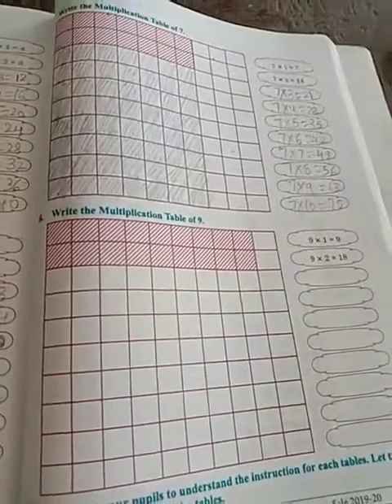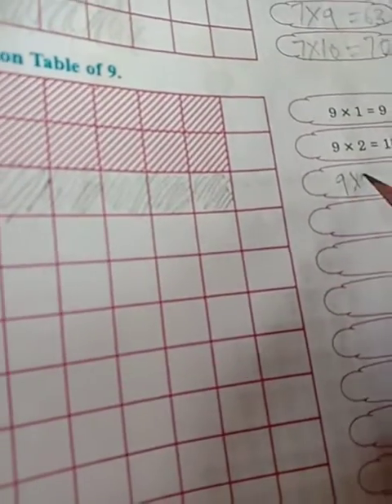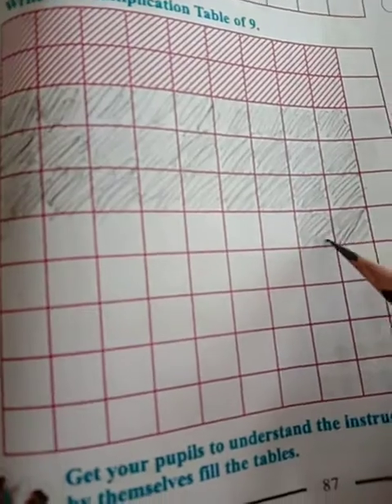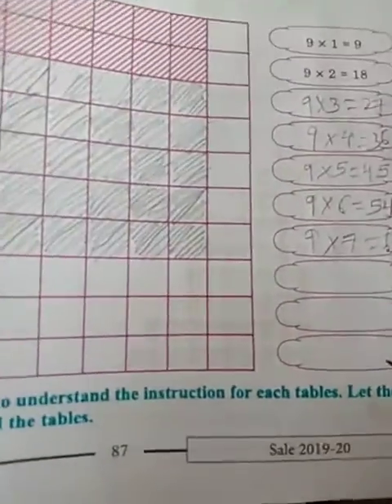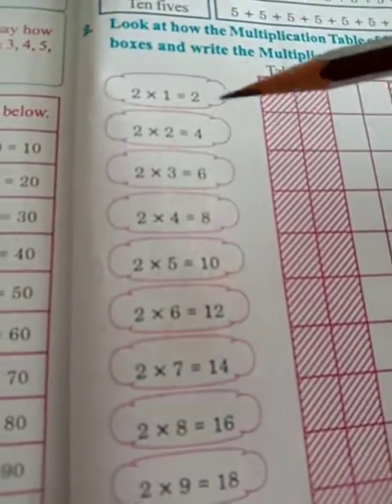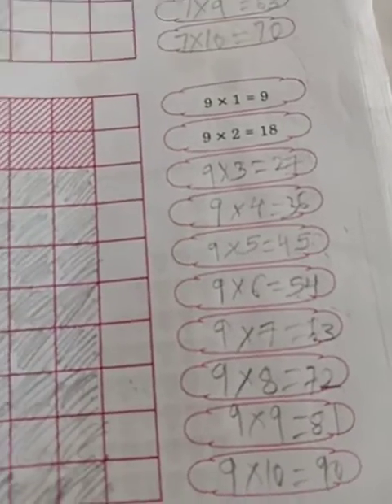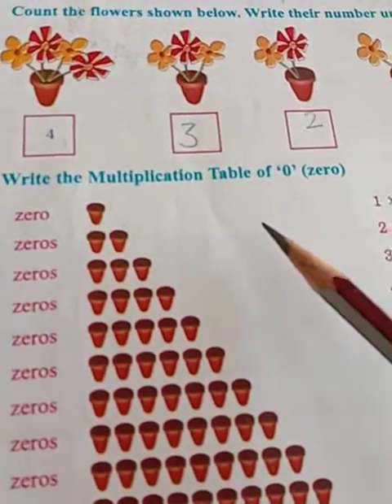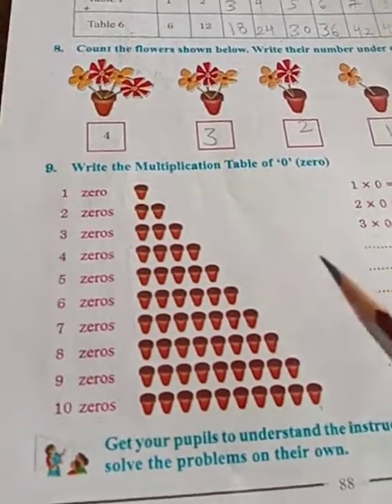2.Mathematics:10.Multiplication Tables (1_10) part 02